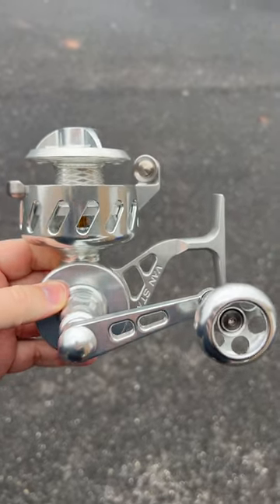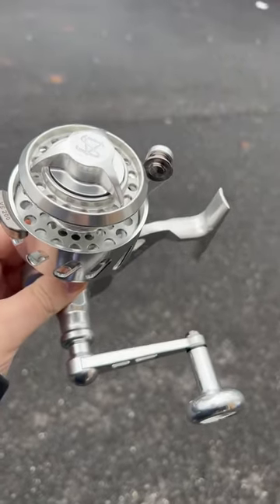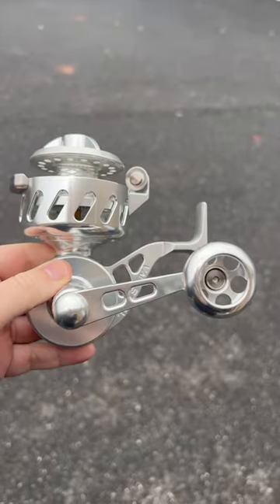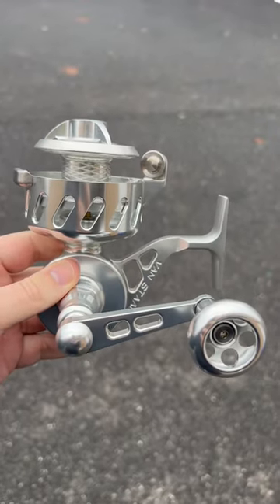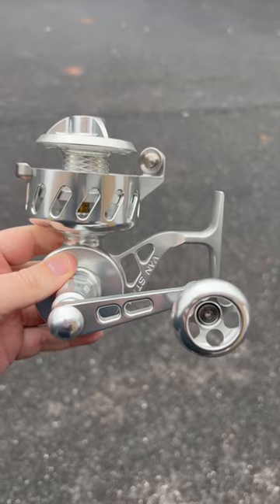Buy an old Van Staal X-Series Reel and get a Dark Matter Travel Rod FREE!